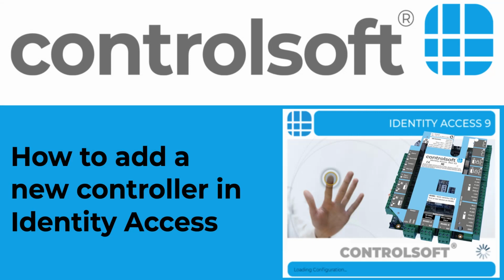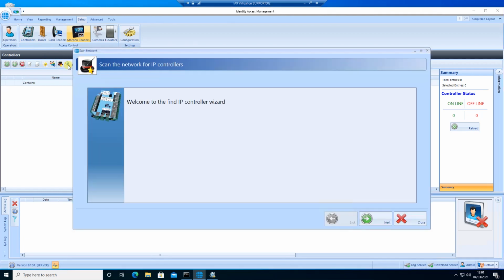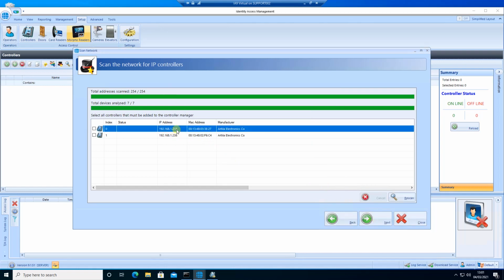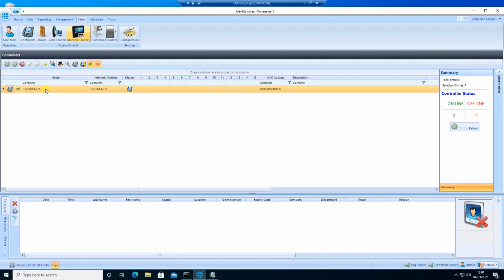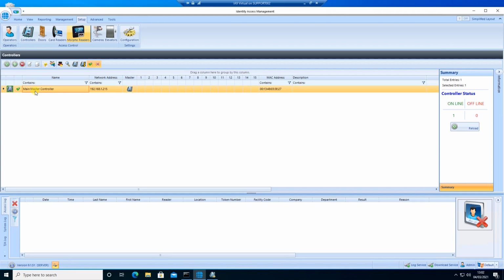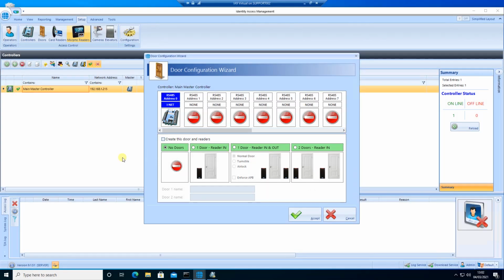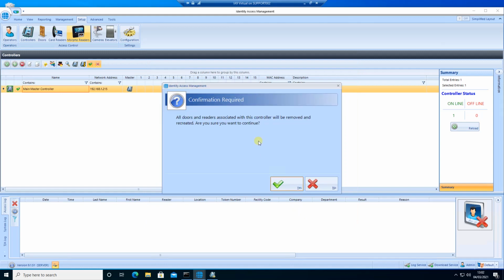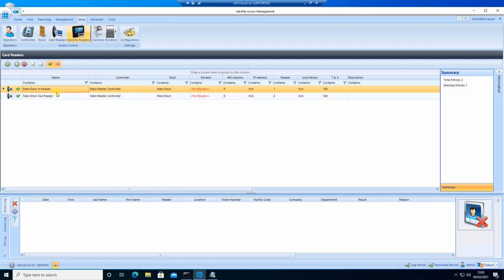How to add a new iNet in Identity Access (Controlsoft)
In this video we explain how to add a new iNet controller in your Identity Access access control system.

EMEA
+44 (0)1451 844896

South Africa
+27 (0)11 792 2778